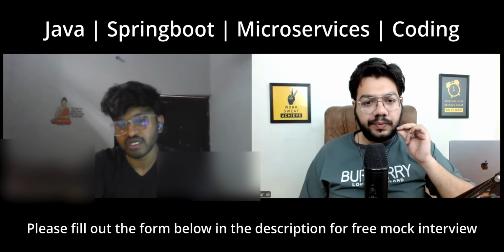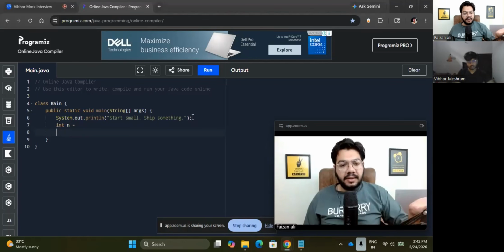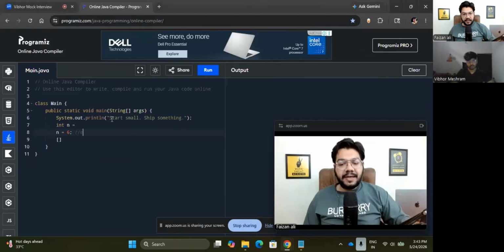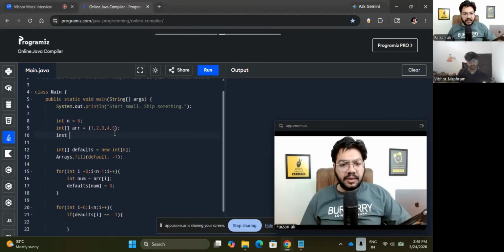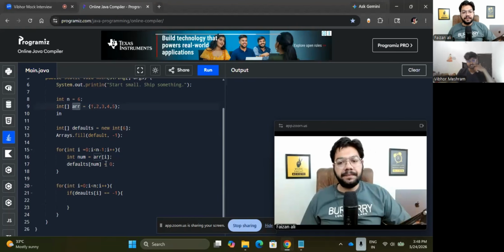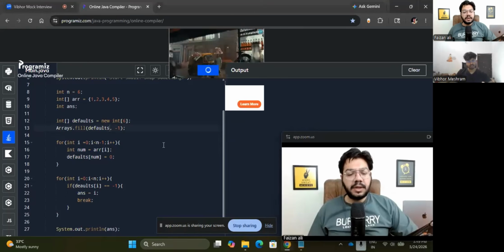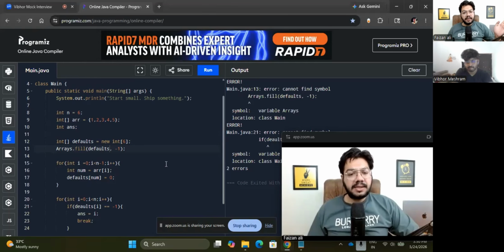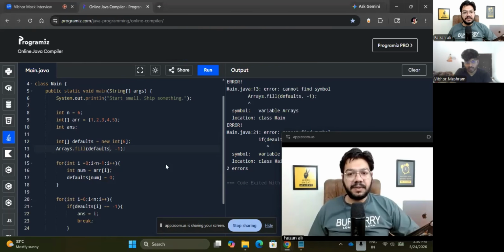Java Spring Boot 4 Yrs Interview Experience